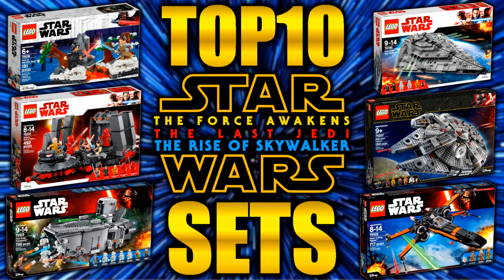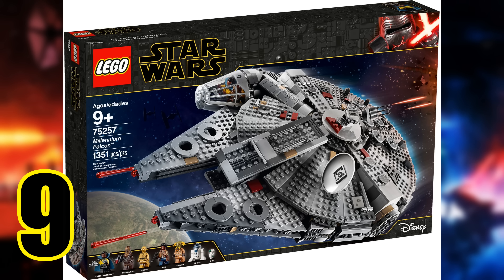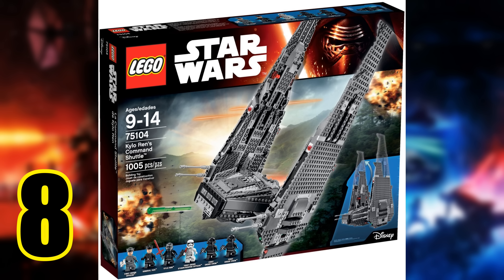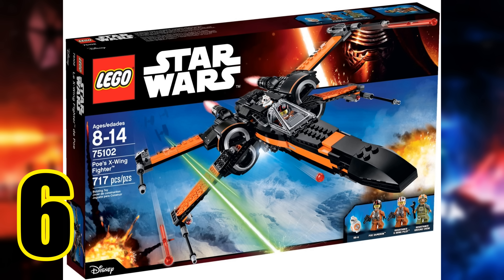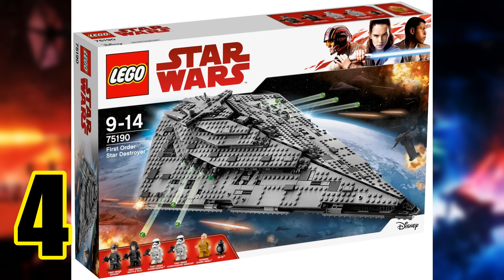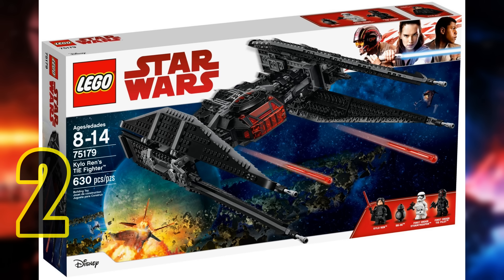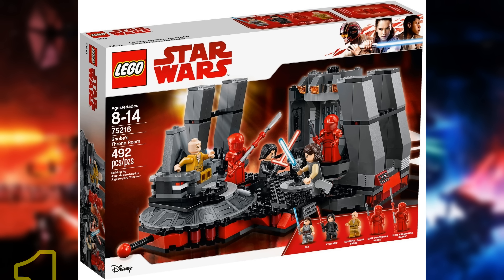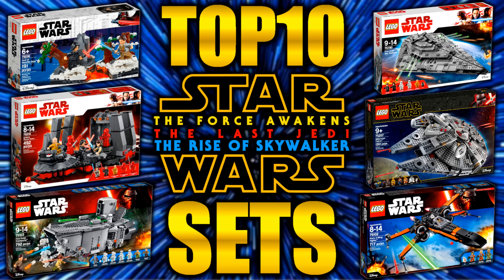Top 10 LEGO Star Wars Sequel Trilogy Sets!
Now that we've gotten our final Rise of Skywalker set we're taking a look back at the Top 10 LEGO sets from the Star Wars sequel trilogy! This list won't be including sets from Rogue One, Solo or The Mandalorian. Make sure to let me know what your lists look like in the comments below!